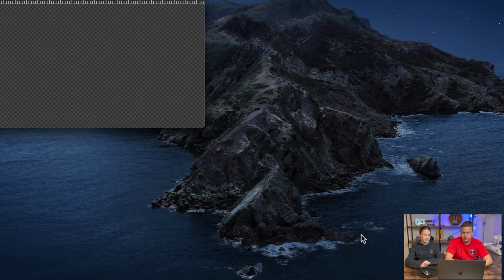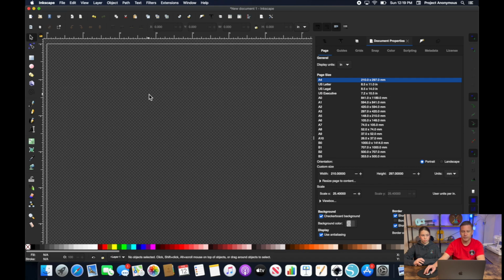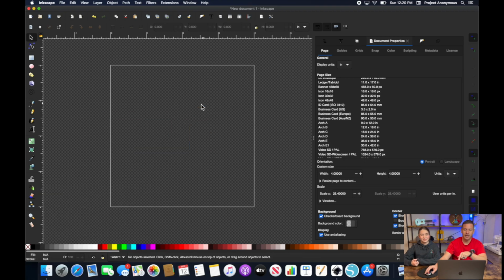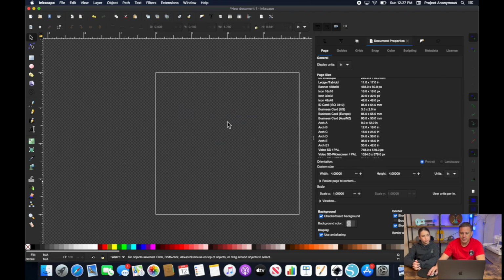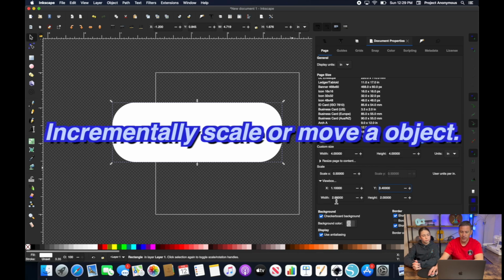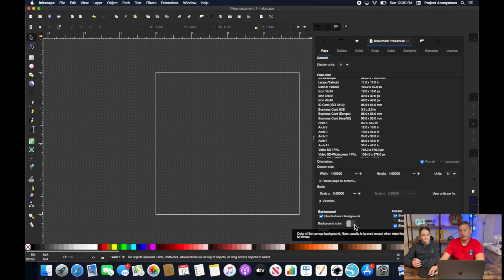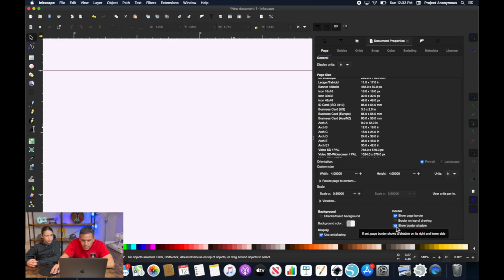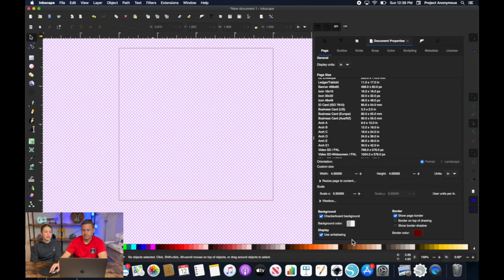Guide to Inkscape’s Document Properties Page Setup | Customize Your Document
In today’s video, we’ll go over the page setup within document properties. These settings will help you create templates and be specific while designing. Hope you enjoy the video!

⏱TIMESTAMPS⏱
0:00 Intro
0:33 Opening Document Properties
1:23 Display Units
2:06 Page Size
4:57 Scale
7:16 Background
8:38 Border
10:41 Use antialiasing

🎶MUSIC🎶
New Moon - Bad Snacks